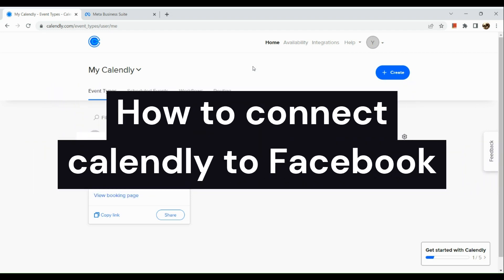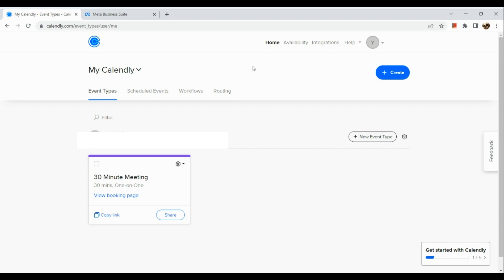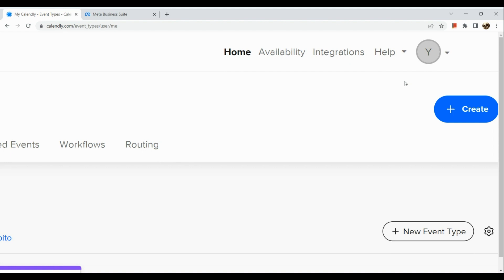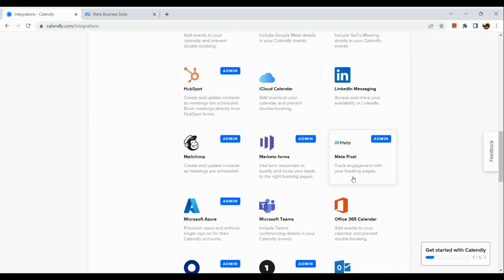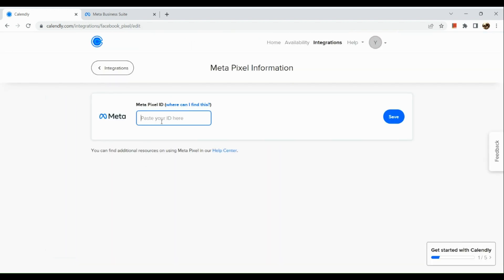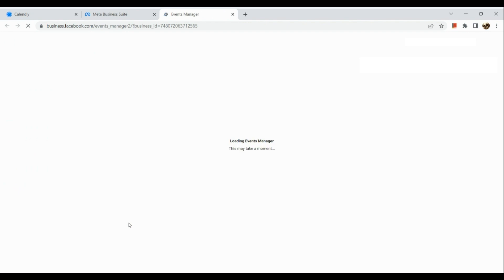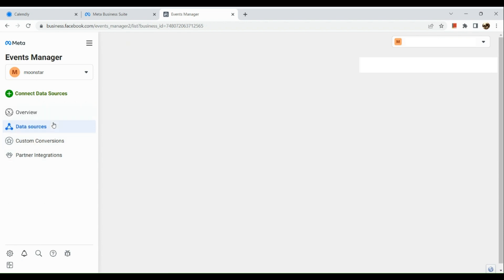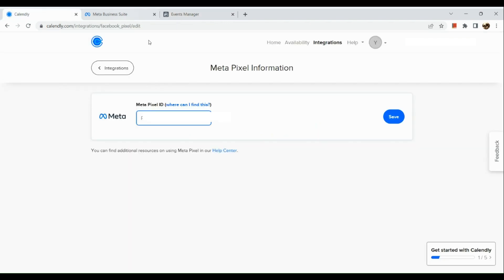How to Connect Calendly to Facebook (EASY)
How to Connect Calendly to Facebook. In this video, we'll show you how to connect Calendly to Facebook so you can manage your events easily and avoid missed appointments.

Calendly is a great tool for scheduling appointments and events, and connecting it to Facebook helps you keep track of your appointments and events online. In this video, we'll show you how to connect Calendly to Facebook and make use of its various features. After watching this video, you'll be able to connect Calendly to Facebook and manage your events effortlessly!
How to Connect Calendly to Facebook